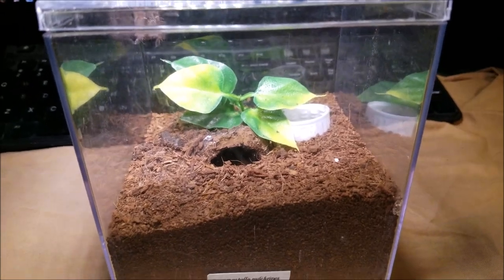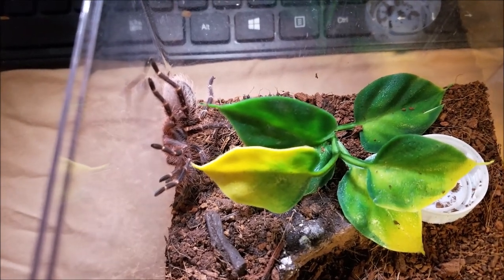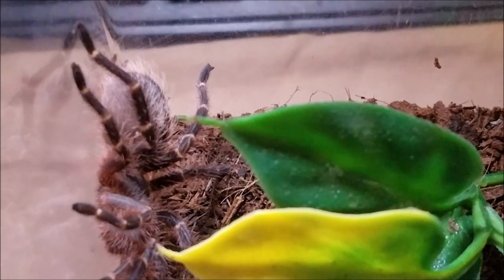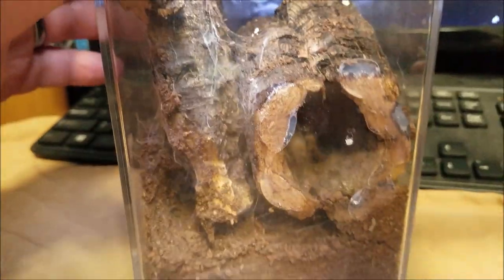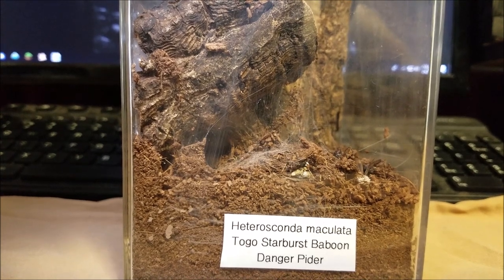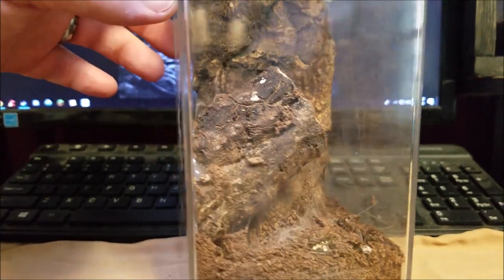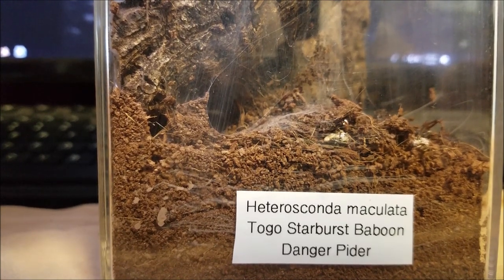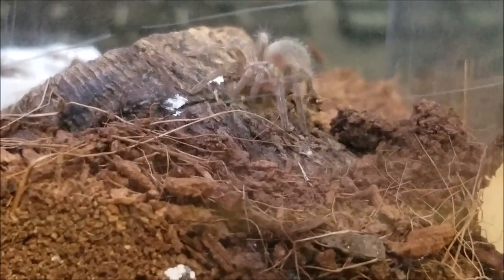Tarantula Thursday (Friday...oops) The difference between old world and new world Tarantulas.